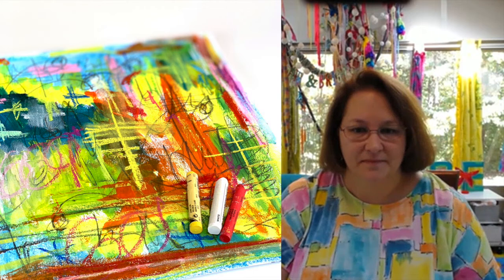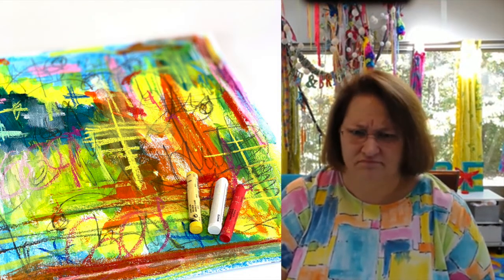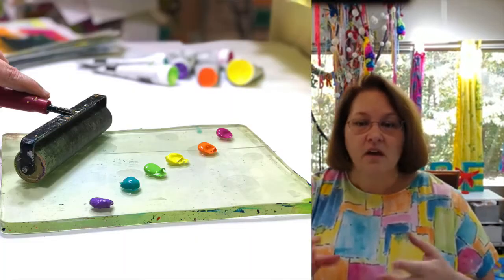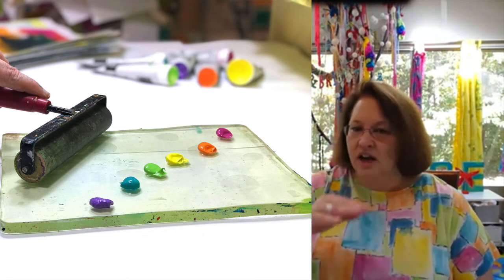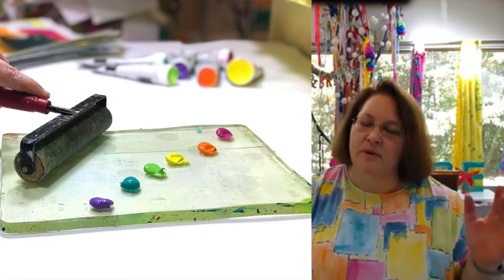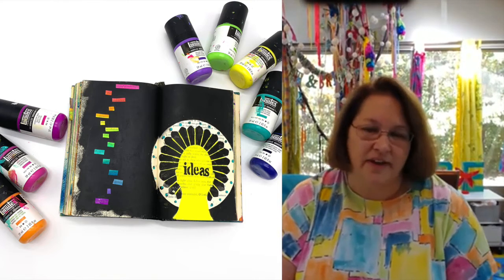Jumping with Carolyn Dube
Super Excited to chat with Carolyn Dube who is one of the teachers of Creative Jumpstart 2020. CJS is a one-of-a-kind mixed media workshop event to stoke your creativity in 2020.
31 Mixed Media Artists and Crafters show in 31 downloadable videos their tricks of the trade. The 2020 Theme is “Superpower” .

Carolyn has been a part of CJS for a few years now and who always brings color and play to the world through her art and personality. In this interview she talks about her current obsession with gelli plate printing, the liberation and fun that comes from embracing "mistakes", and how she found confidence working with color. Carolyn also hints at what her cjs video will be about and describes it as that glorious moment where chocolate met peanut butter :)